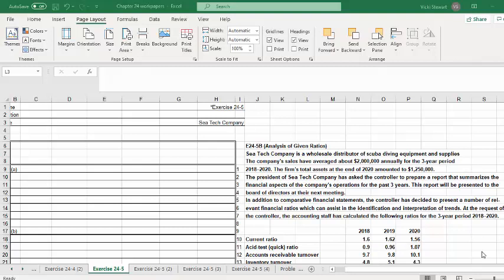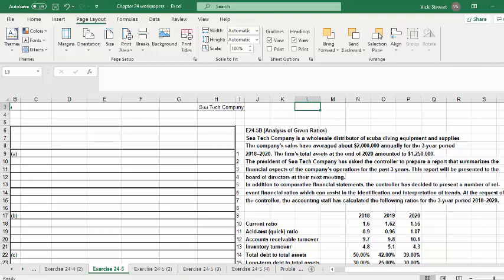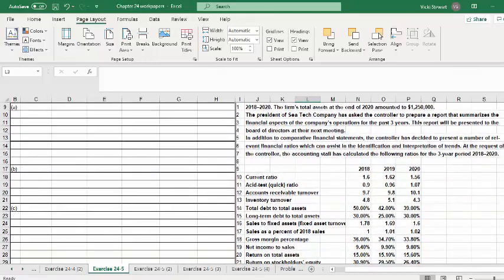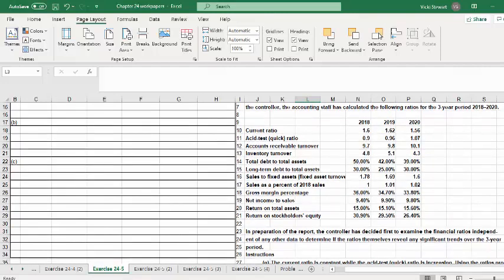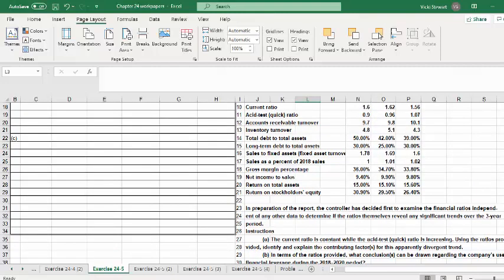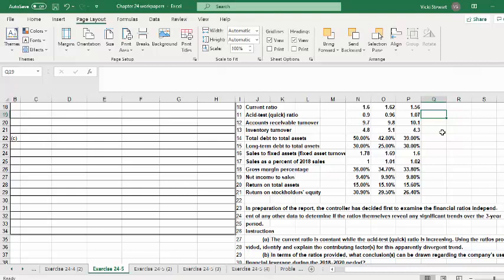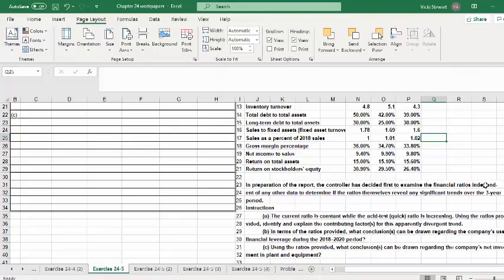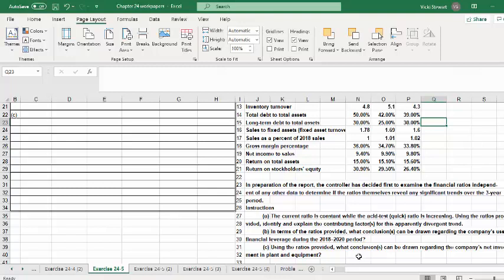Exercise 24 5B